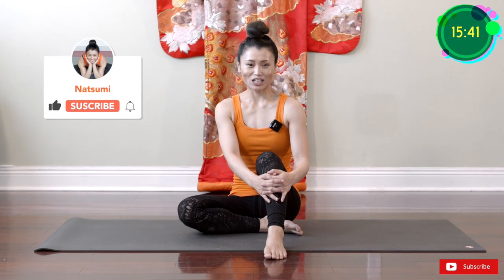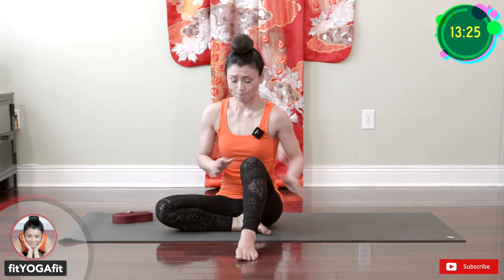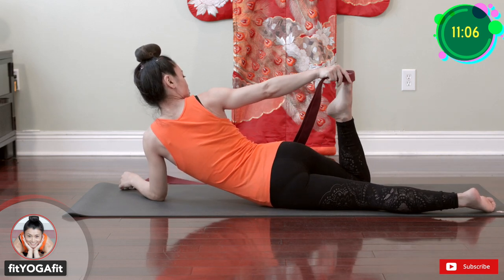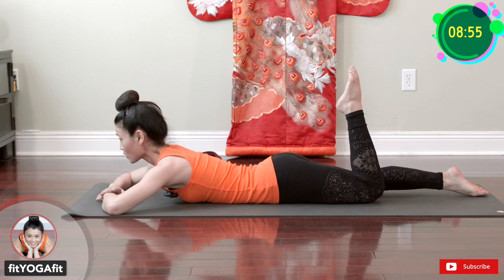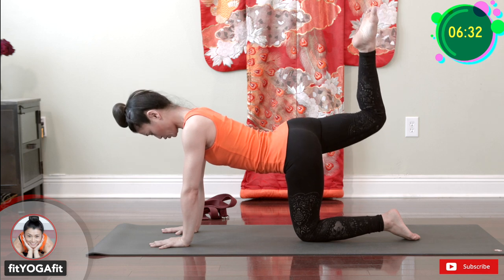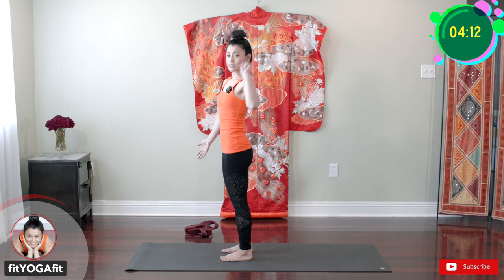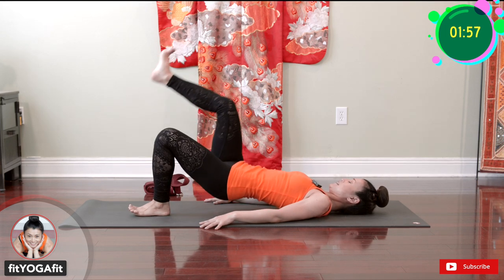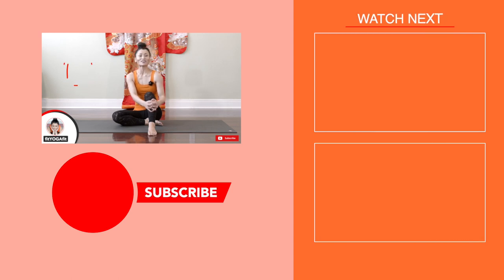Yoga for Patellar Tendonitis - Fix That Jumper's Knee Pain!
Yoga for Patellar Tendonitis with fitYOGAfit
Patellar Tendonitis, aka Jumper's Knee, can be a debilitating condition. However, with proper exercises and stretching, the condition can be reversed rather fast. Yoga offers a perfect solution to address this muscle imbalance. Enjoy!. Namaste

MY YOGA MAT
Manduka PRO Yoga Mat